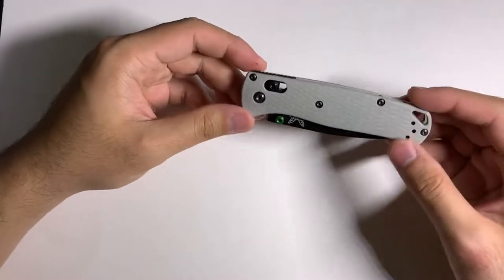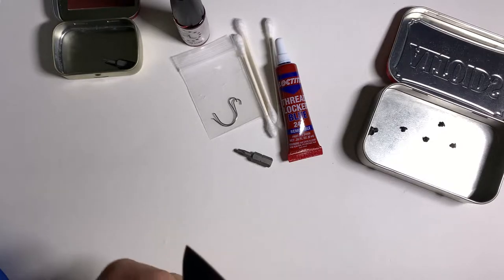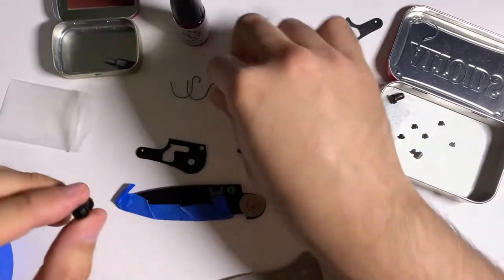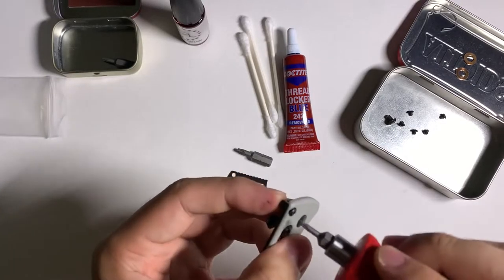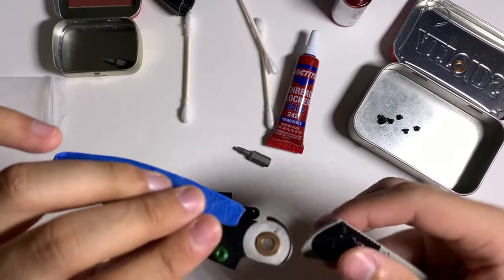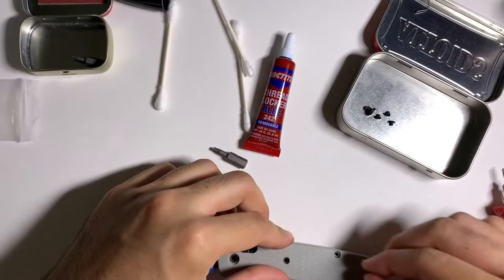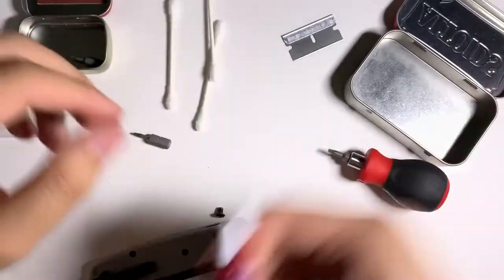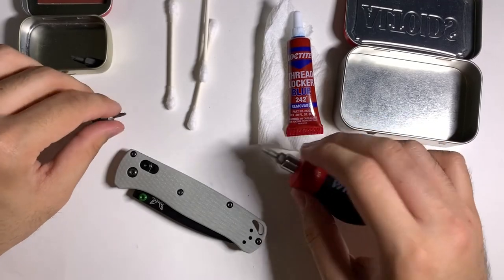The EASIEST Way to Disassemble a Benchmade Bugout and Fix Broken Omega Springs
This is how to disassemble a Benchmade Bugout (or any axis lock knife for that matter) and install new omega springs. This video contains general tips for disassembling any knife.

Timestamps:
0:00 Intro
0:18 What you'll need
2:34 Disassembling the knife
7:43 Washer orientation
9:35 Omega Spring installation
11:07 Reassembly ("Sandwich Method")
15:08 Lubricating
19:58 Dialing in pivot action
24:23 Loctiting the pivot
24:35 Removing dried Loctite
25:22 Applying the Loctite
27:09 Recentering the blade

Wiha Stubby Handle
Loctite Blue 242
Knife Pivot Lube (KPL)